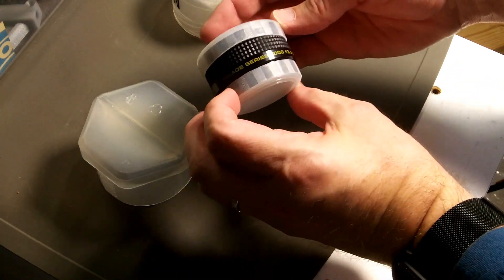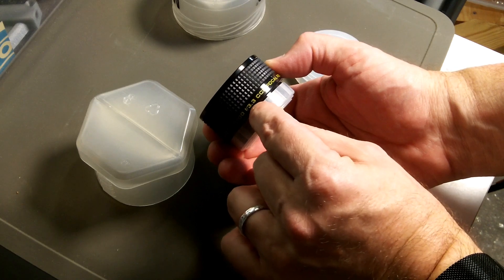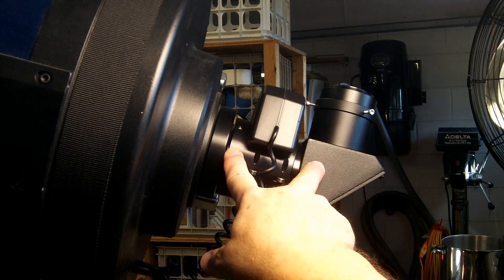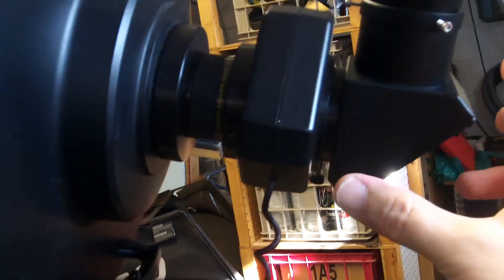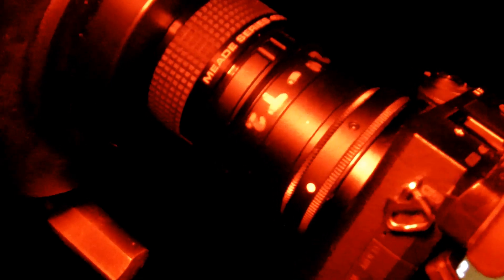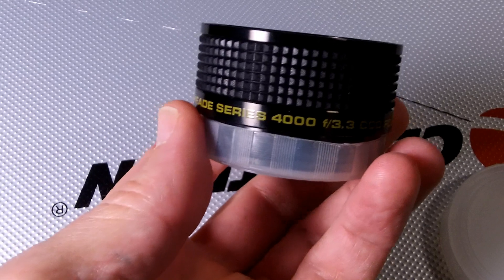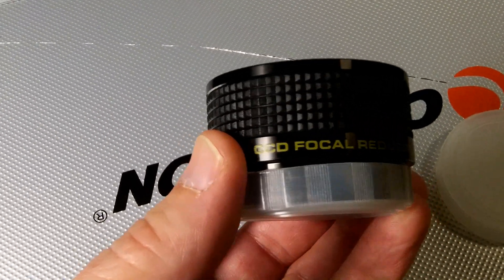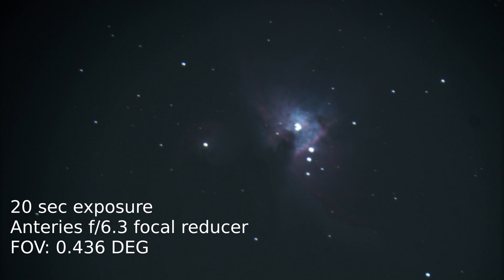Meade series 4000 f/3.3 CCD focal reducer on an LX200GPS-12" telescope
I found that the f/3.3 focal reducer is optimized for a camera with a smaller sensor than my Sony A6300 crop sensor, as there was a usable center with serious falloff / vignetting at the edges, making the entire 0.839 degree FOV not readily usable.  [On the other hand, many DSO's will fit in the "good" area of the imaging sensor.]

I've also made a video about the Antares f/6.3 focal reducer with this same telescope: